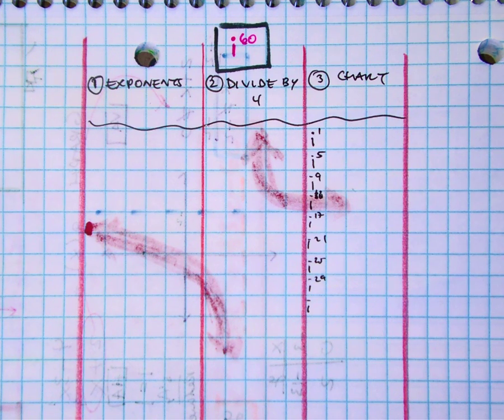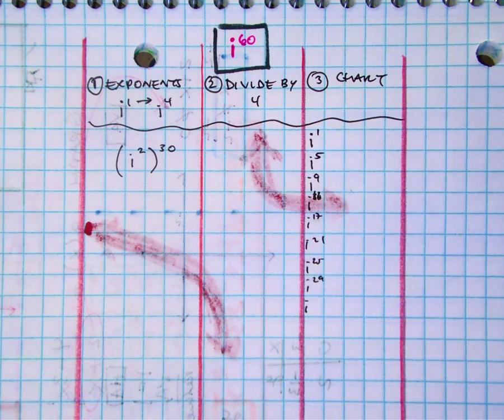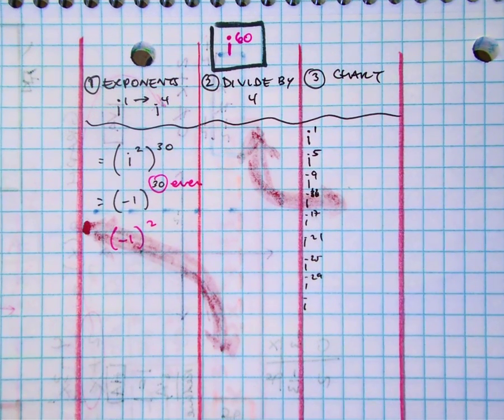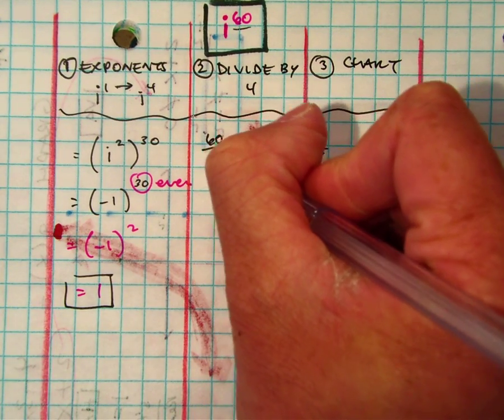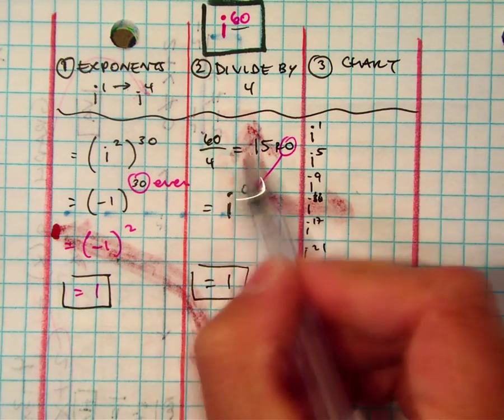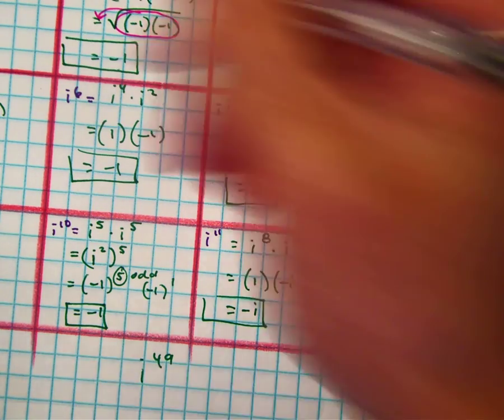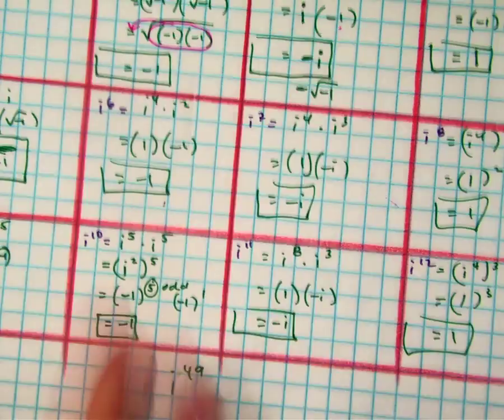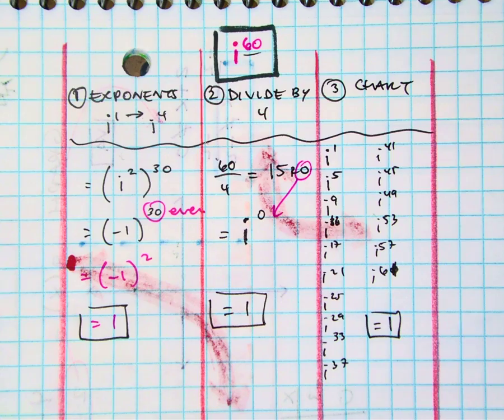finding ith term example C